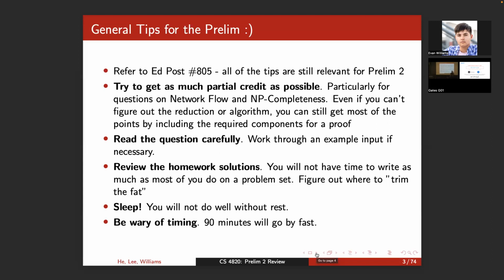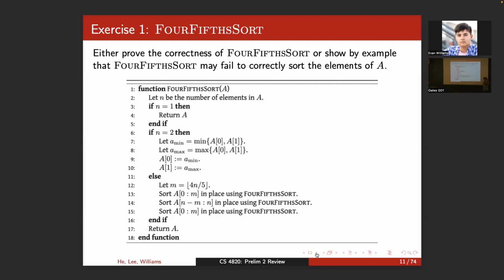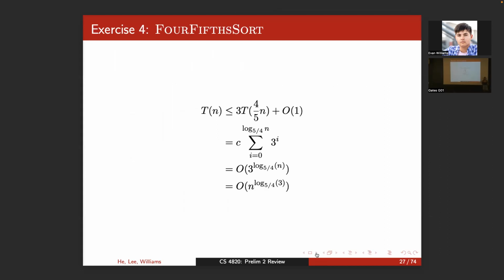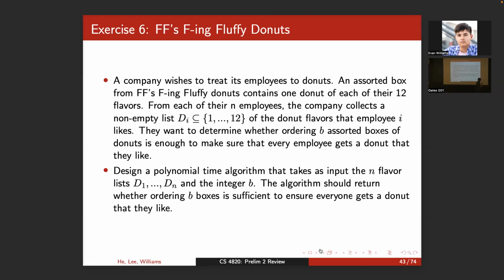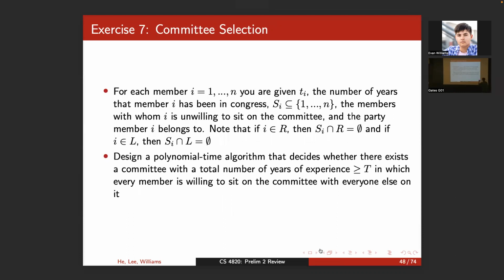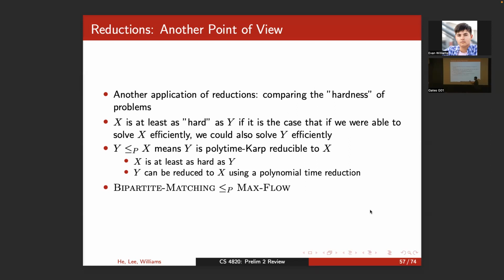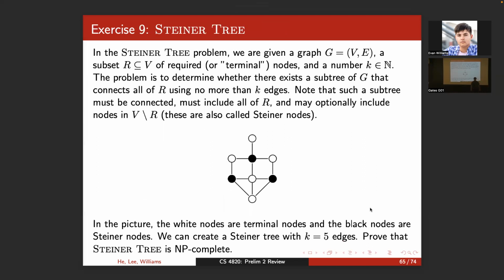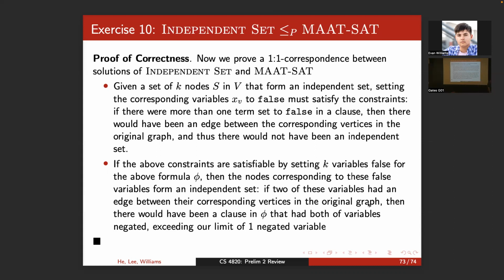[CS 4820 SP23] Prelim 2 Review Session